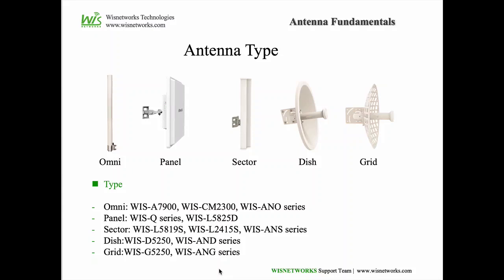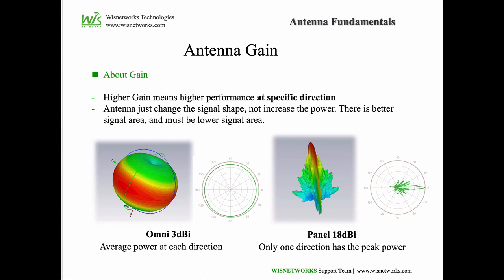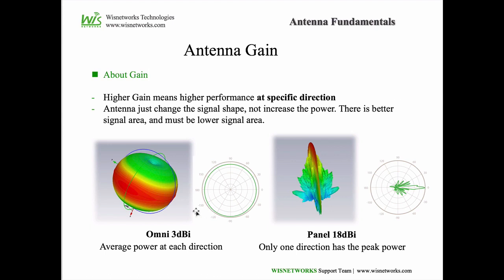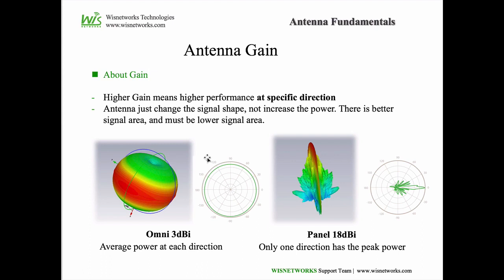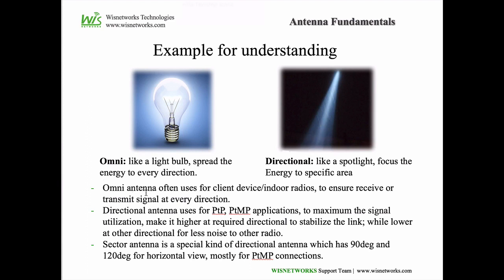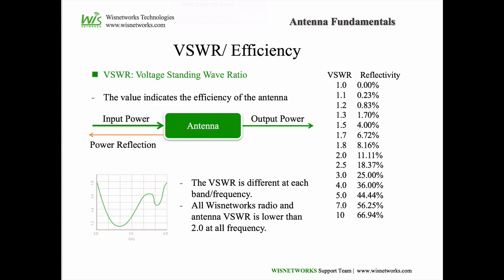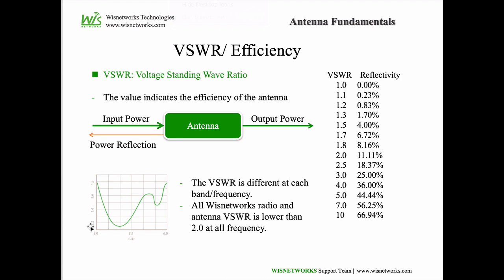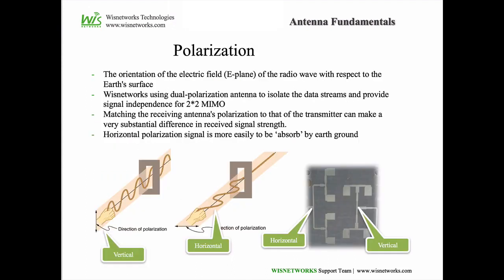Wisnetworks WWBA Antenna Intro